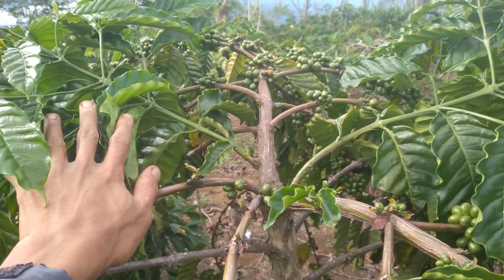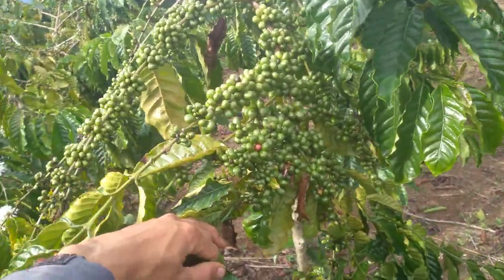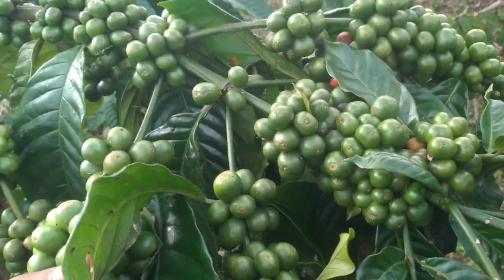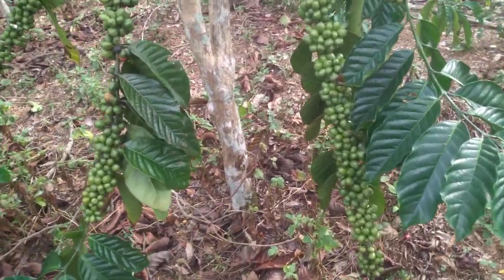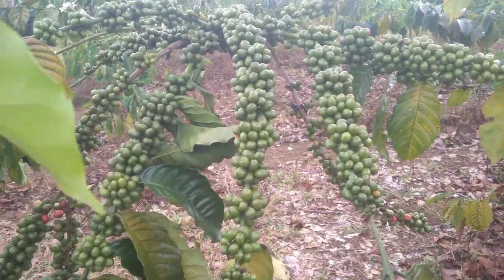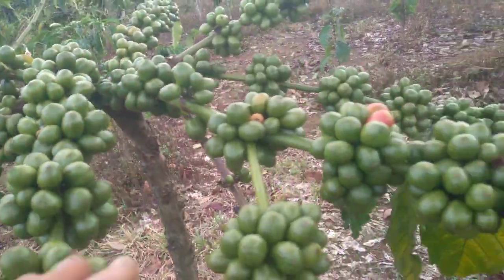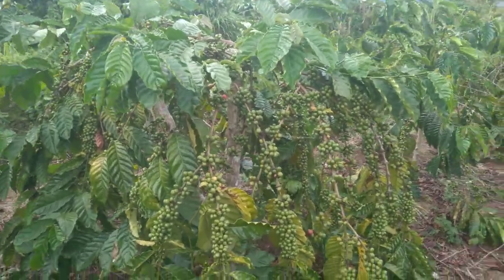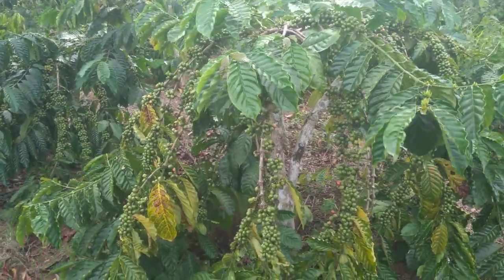review hasil sambungan baru usia satu tahun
deskripsi kopirobusta salah satu dari jenis kopi yang ada diindonesia kopirobusta dengan berdaya kopi dengan sistem#kopisambung diharapkan dpqt meningkatkan hasil produksi kopi serta memangkas waktu untuk masa perbaikan kopi